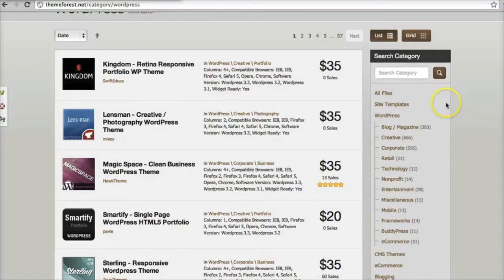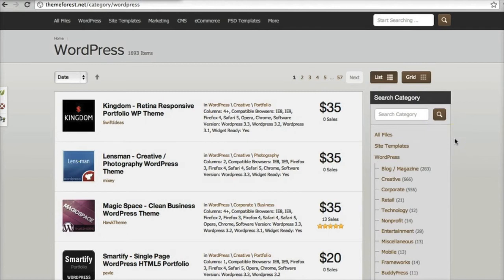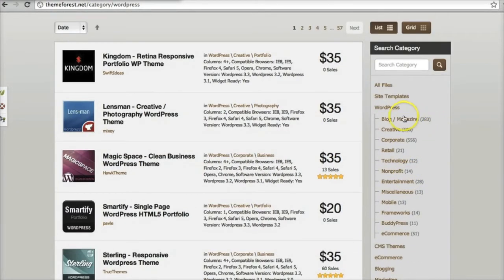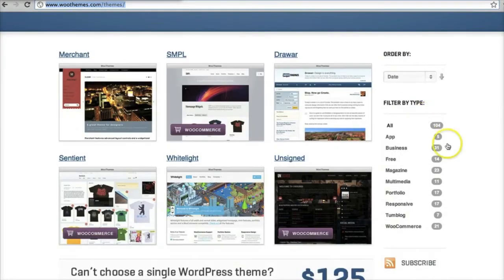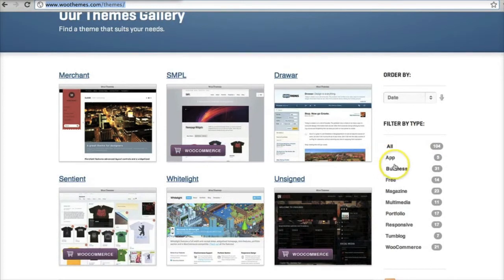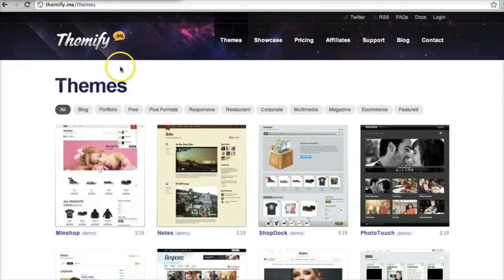The Rise of the WordPress Super Theme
In this video I explain my thoughts on the direction that WordPress premium theme development is taking by looking at a concept that I'm calling the "WordPress Super Theme".